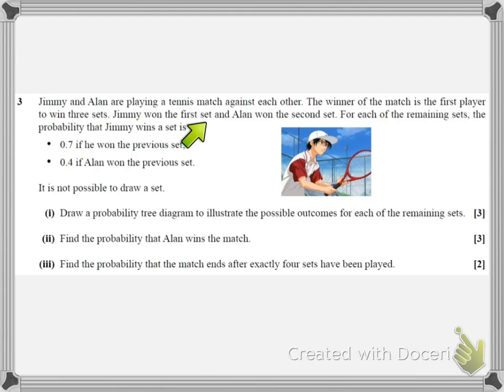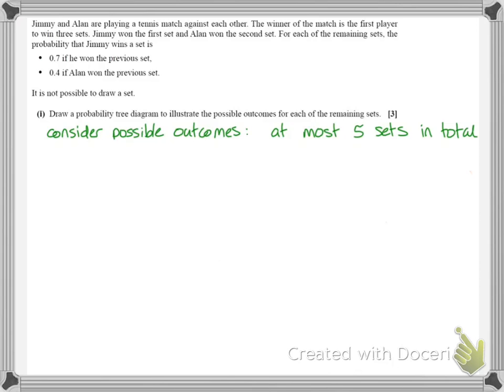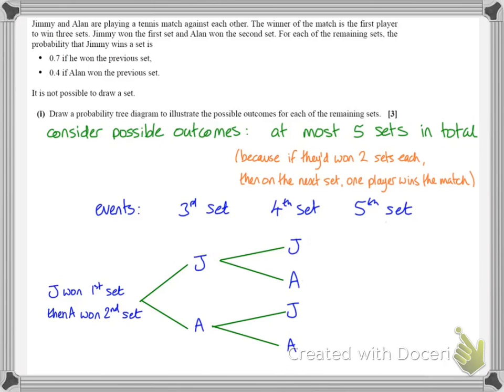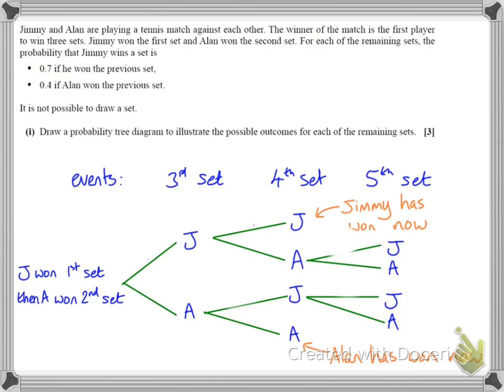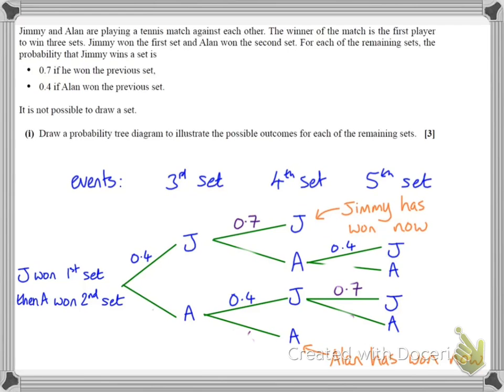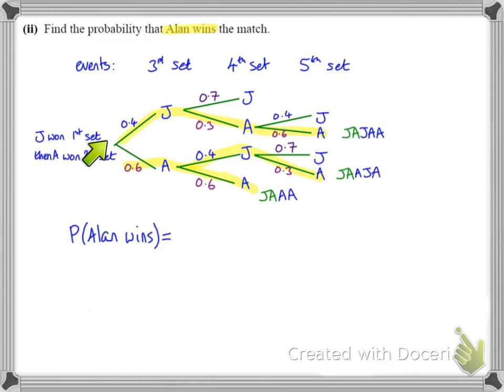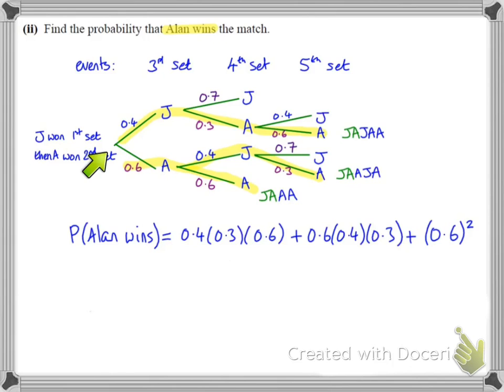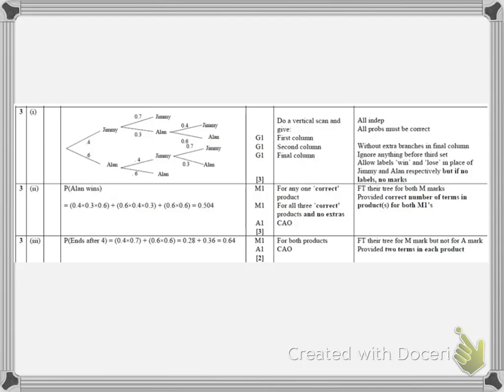S1 2012 Jan Q3 MEI